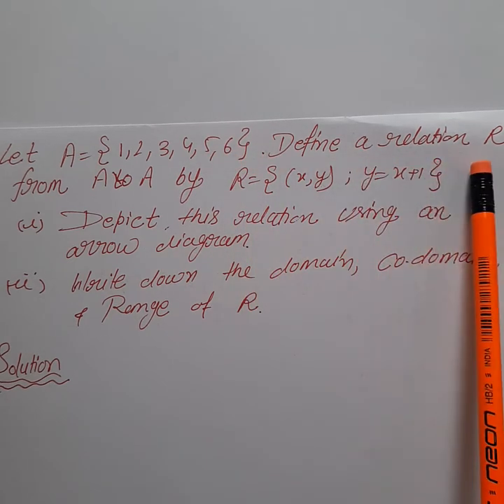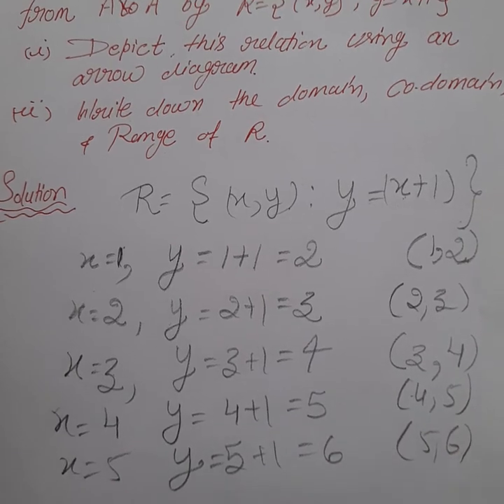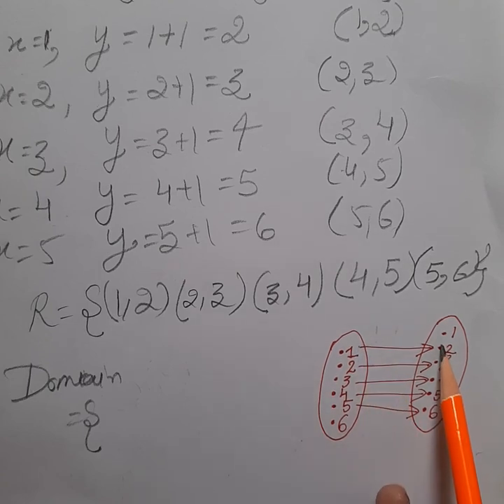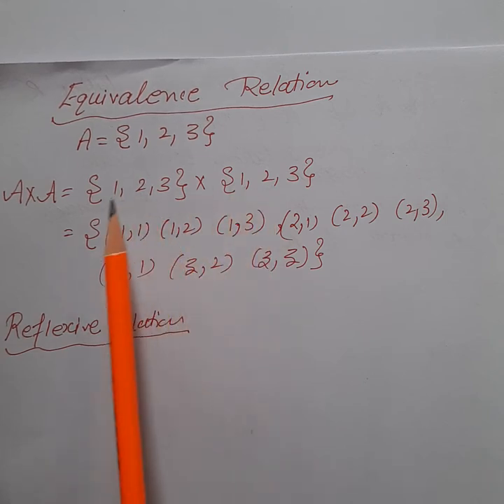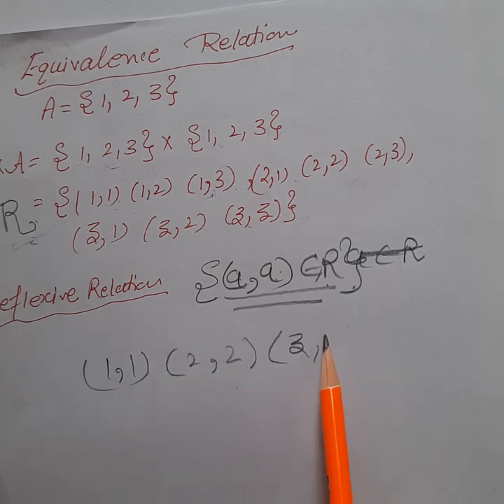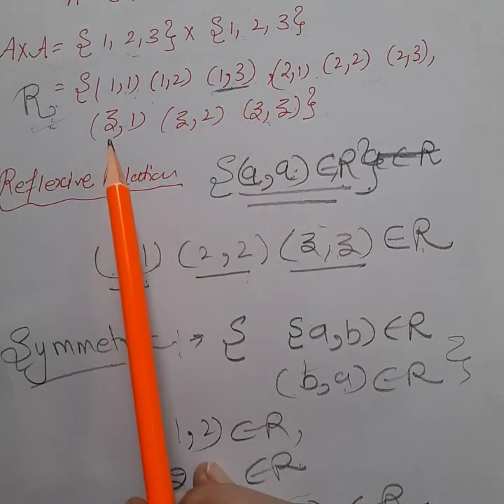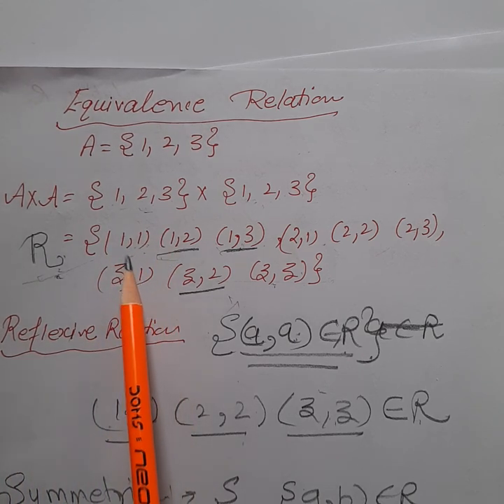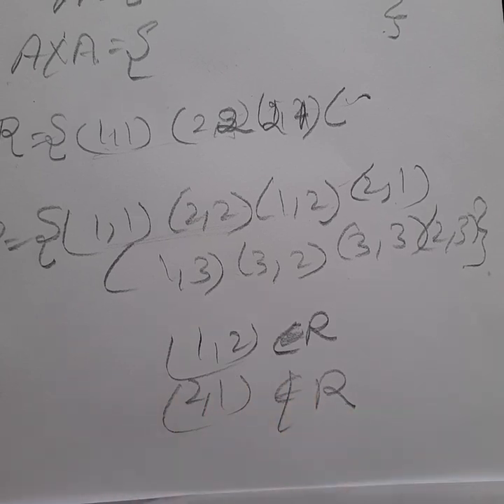RELATION AND FUNCTION PART--2 BY PARNEET PANNU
This video contain relation and functions methods.